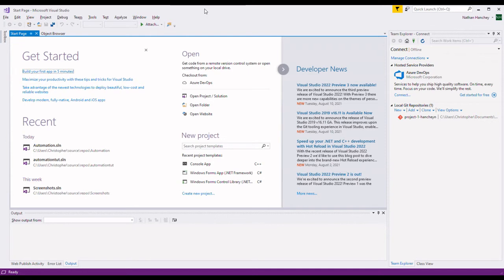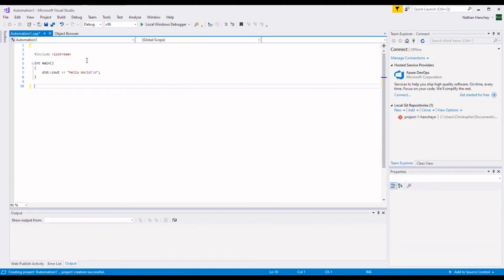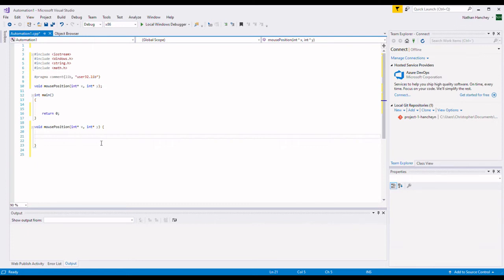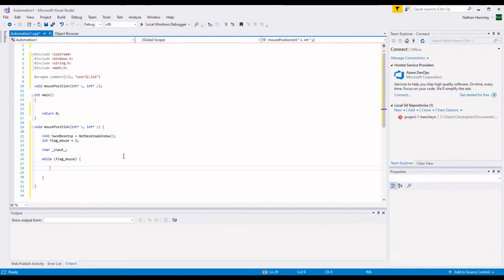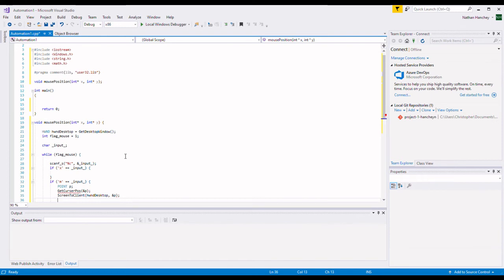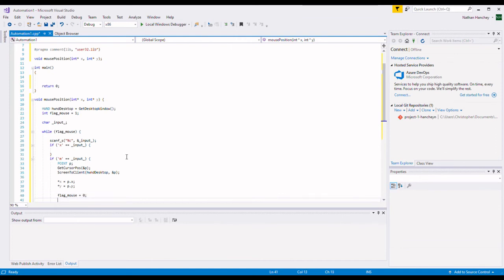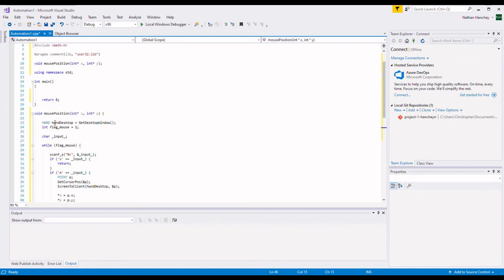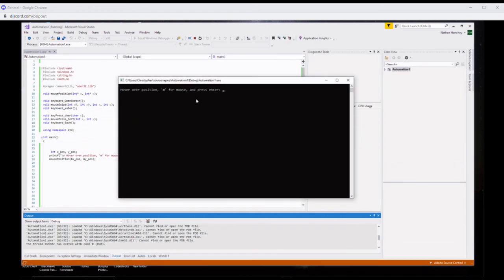Office Automation Part 1: Mouse Position